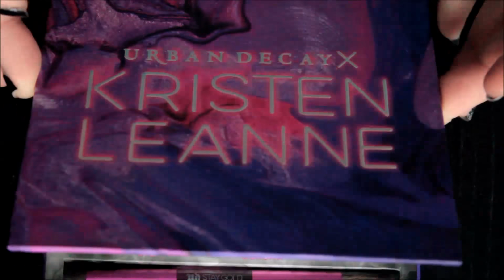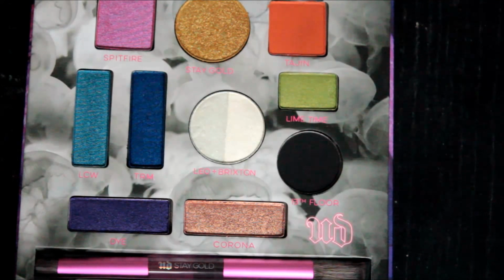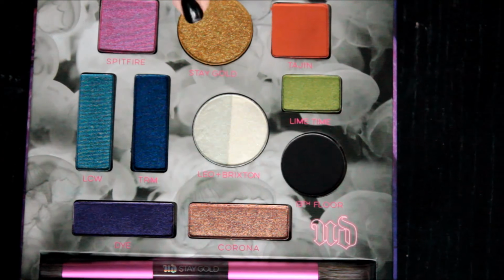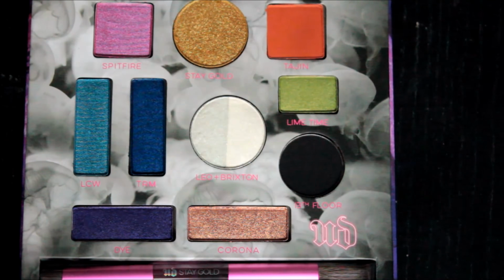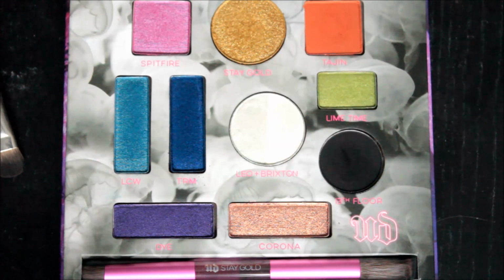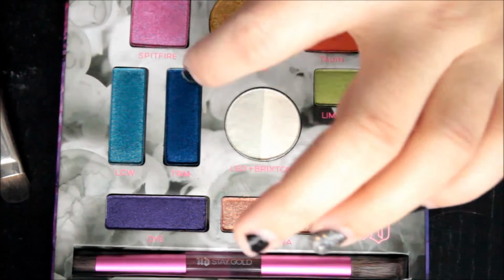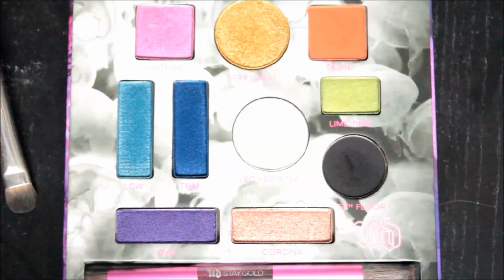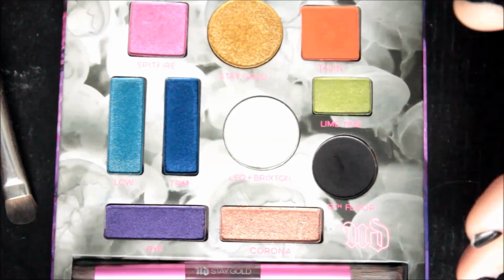Swatchy swatch - Urban Decay x Kristen Leanne Kaleidoscope Dream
Hi Lovelies
New Palette Alert!! . Urban Decay Collab with Kristen Leanne swatches.
♥ Megs

BUSINESS

for reference: NC 20 foundation in MAC
20 Natasha Denona
213 Koh Gen Do Aqua Foundation

Normal to oily skin

*opinions expressed are my own.
** All products have been purchased by me